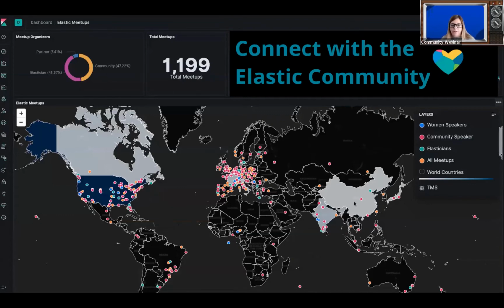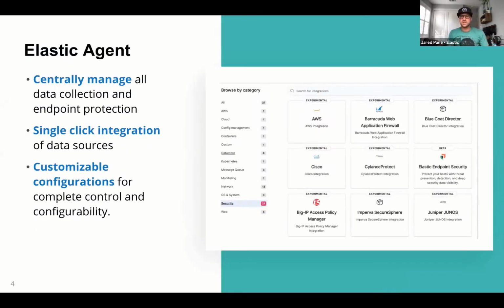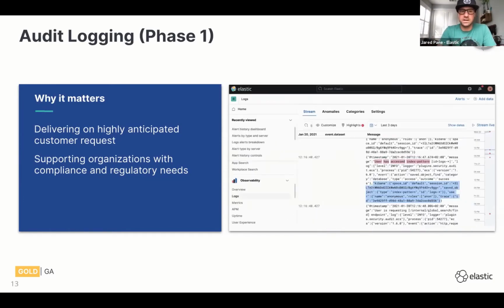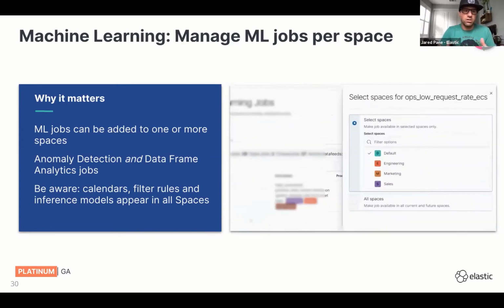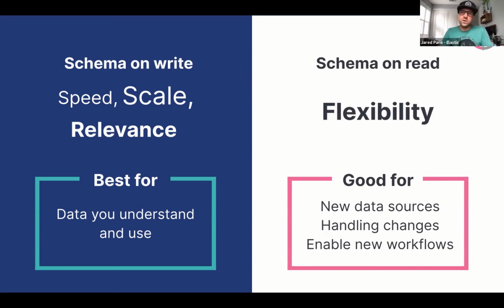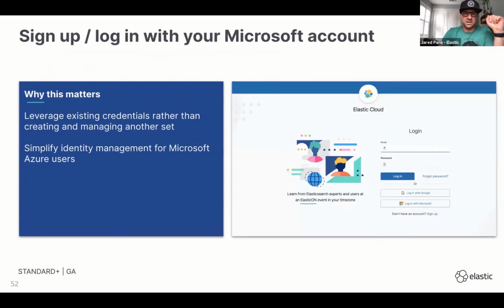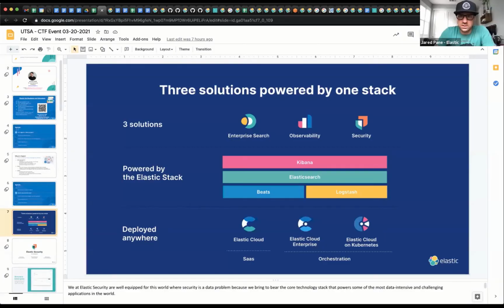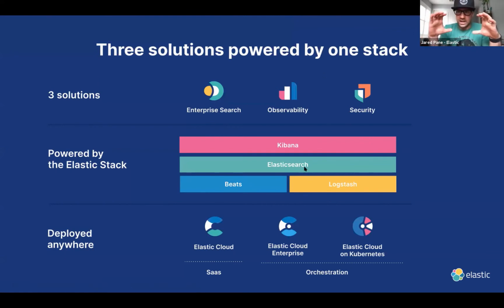PACNW ElasticSearch Community - ElasticSearch 7.11 Release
7.11 has arrived! As always, it’s a release that packs a lot of punch. Among the many highlights are a few innovations we’re excited about in particular:

Searchable snapshots are GA — Searching across data in snapshots stored on low-cost object storage opens up exciting opportunities for customers to store more and spend less. The easiest way to try this out is with the new cold tier slider in Elastic Cloud.

Alerting in the Elastic Stack is now GA — Let your Elasticsearch data push notifications to platforms like PagerDuty, ServiceNow, and Microsoft Teams.

The App Search web crawler is here — This new tool was highly sought-after among prospects looking to efficiently index web content. (Beta in 7.11)

Schema on read and write — With runtime fields, users gain the flexibility and cost efficiency of schema on read, giving them the ability to create fluid data structures at the time of search. (Beta in 7.11)

Agenda:
Introduction
7.11 Highlights
Local Community Building
Q & A

Be sure to join the your local Elastic User Group to stay up-to-date on upcoming meetups